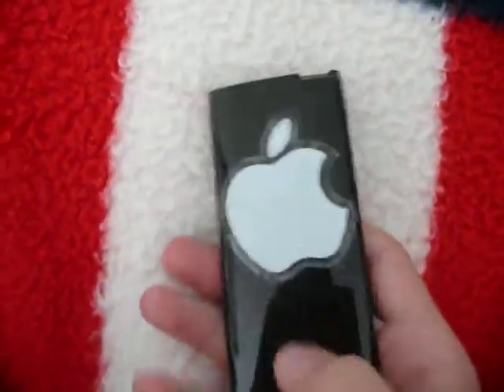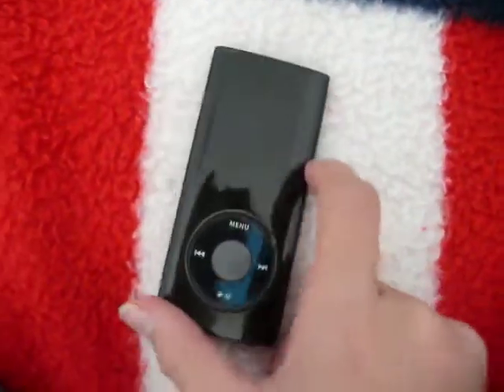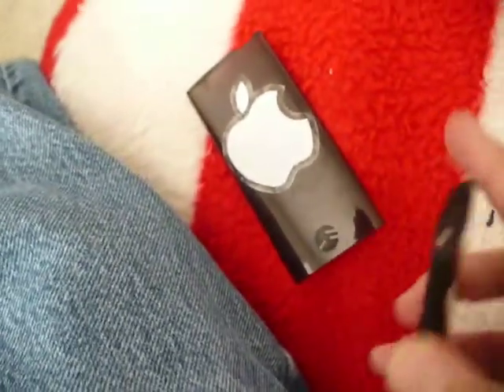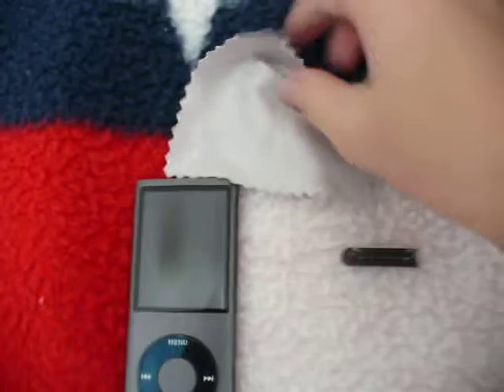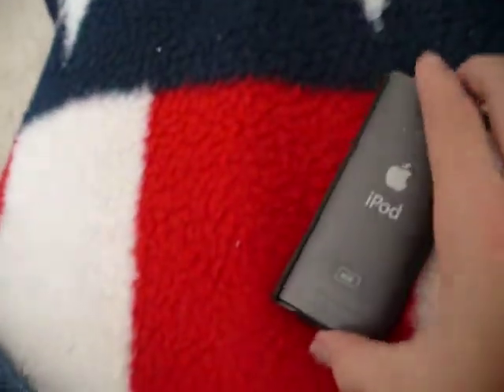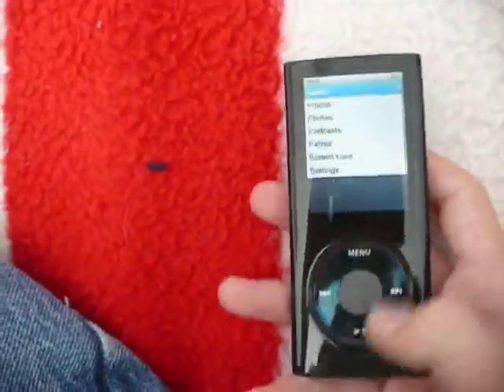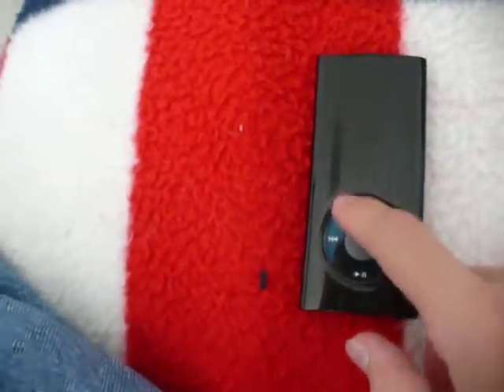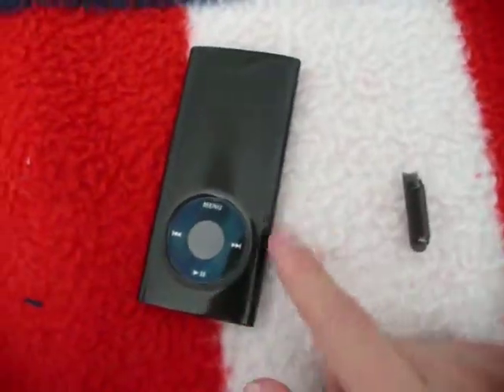SwitchEasy CapsuleThins Review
This is just a "short" review on the SwitchEasy CapsuleThins in UltraBlack. This is my first vid, so please, bear with me. The vids will get better, i promise.